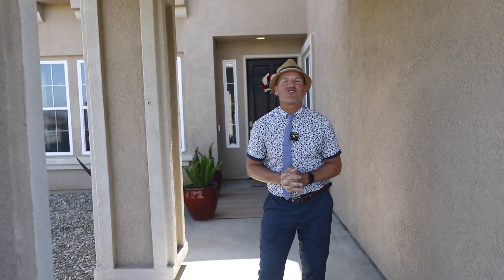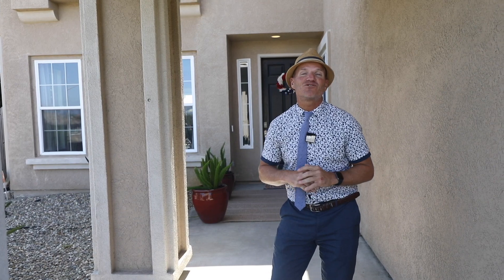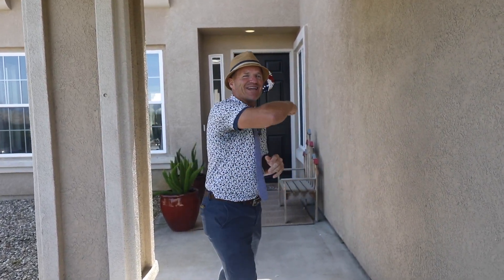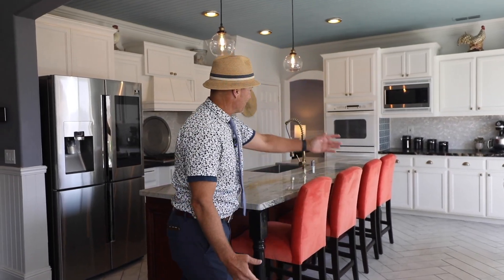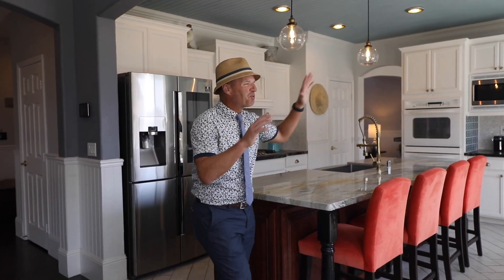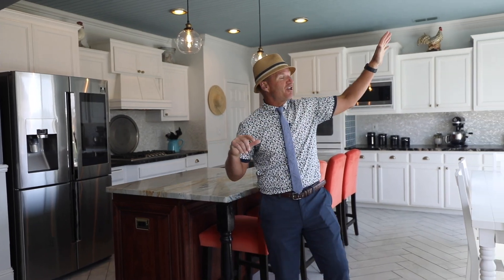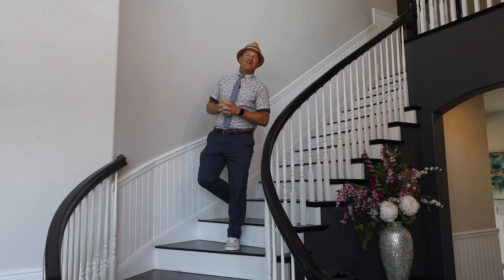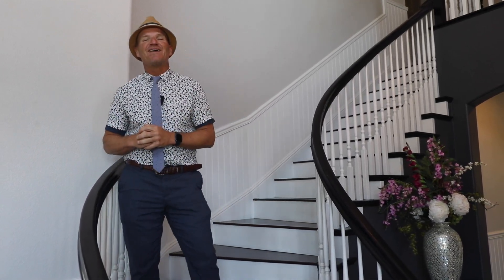4101 Brocatello Court, Antioch 93431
4101 Brocatello Court, Antioch 93431
Immerse yourself in the beauty of this exquisite two-story home located in the heart of Antioch. Situated on a corner lot within a serene court, this home boasts thoughtful cosmetic upgrades throughout.

Step inside to be greeted by a grand foyer with high-vaulted ceilings and elegant checkered tile floors. The open concept design leads to a spacious living room, formal dining area, and an expansive kitchen with a large granite island. The kitchen features modern appliances, including a dishwasher and double oven, as well as gorgeous flooring.

Relax in the cozy family room with an electric gas-burning fireplace and enjoy views of the meticulously landscaped yard. The downstairs offers a convenient full bedroom and bathroom.

Upstairs, you'll find the private living areas, including a lovely main bedroom with a luxurious private bath. The bath features a vanity, his and hers sinks, a large sunken tub, and a tall standing shower. Two sliding door closets provide ample storage space.

Outside, the stunning backyard features a shaded patio area covering decorative concrete, along with a spacious grass play area.

Don't miss out on the chance to experience the allure of this remarkable home. Schedule a viewing today and let its undeniable charm captivate you.

In 2018 Krista Mashore sold over 22 Million dollars worth of Real Estate and is named in the Wall Street Journal within the Top 100 Agents Nationwide. Please see the article at The Wall Street Journal. To see Krista's local recognition check out this link featured in the Brentwood Press

Kristas expertise and professionalism is revealed not only in the 14 years in Real Estate but also by being within the top 1% of all Realtors in Contra Costa County continuously since 2002.

Krista posses a Master's Degree in Education, previously employed as a School Teacher. Her excellence derives from her outstanding communication, skills, expertise in marketing, and her optimistic attitude towards life in general. Pristine Customer Service to her clients is a top priority. Krista has a natural ability for developing trust by her client base.

Her attitude is characterized her slogan:
"When You Do What You Love, People Love What You Do"